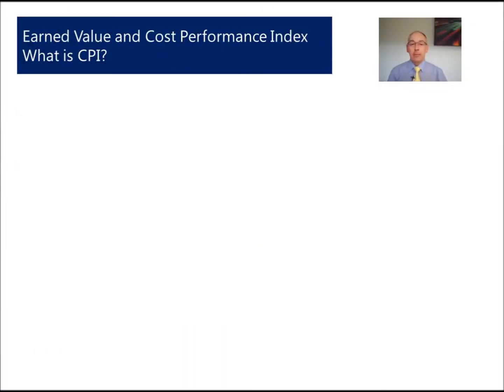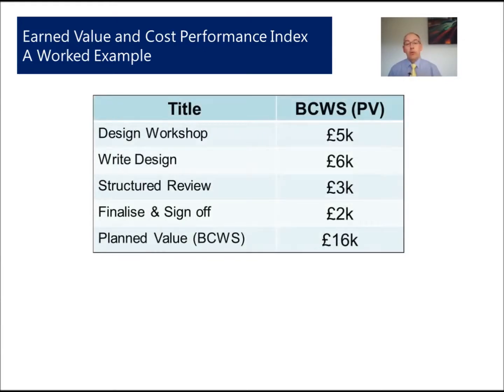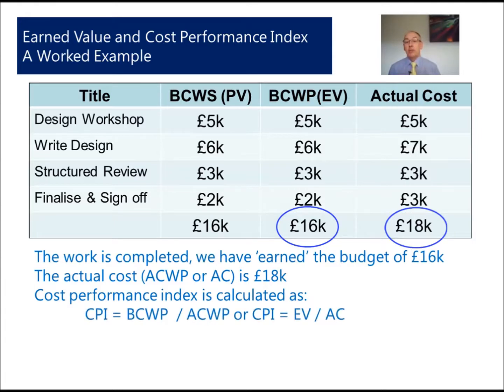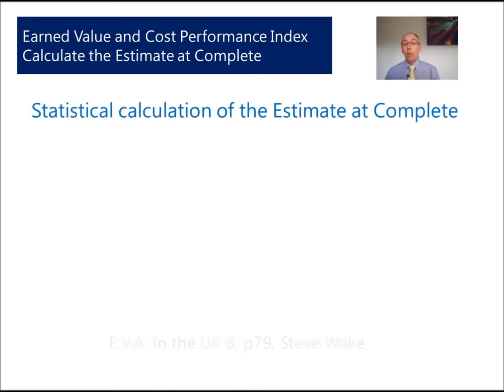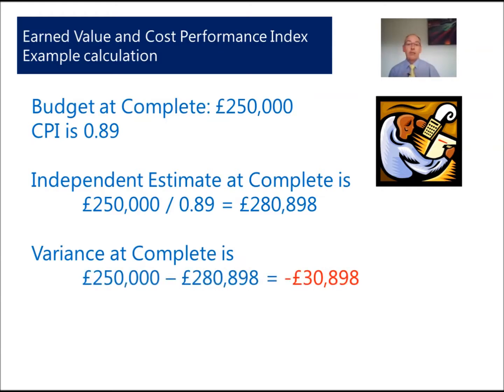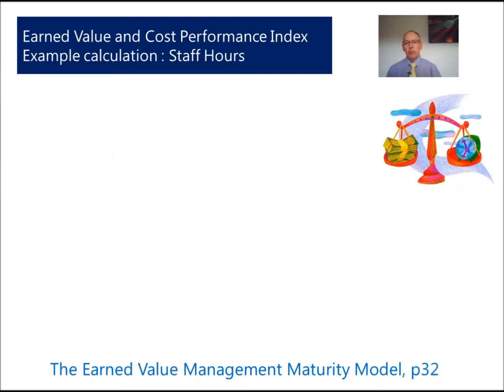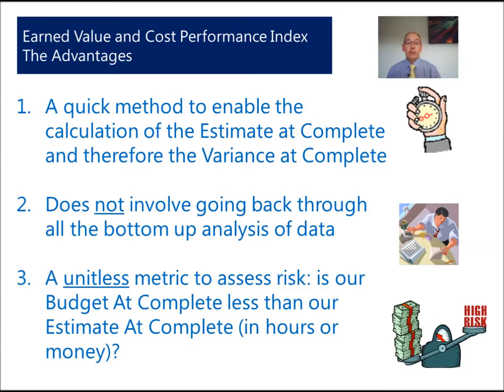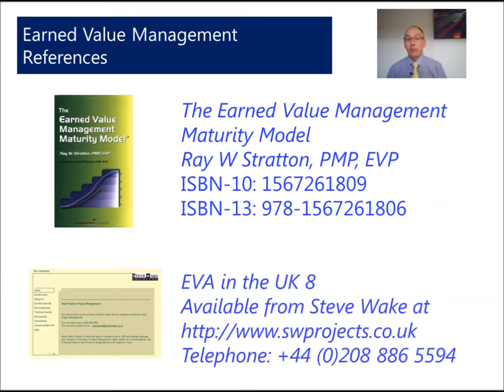The Earned Value Management Metric: Cost Performance Index (CPI)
This video podcast explains the importance of the Cost Performance Index (CPI), an Earned Value Management Technique. The podcast puts into plain words how to calculate the CPI and its importance in understanding the project's current and forecast financial position.

There is reference to Steve Wake's book 'EVA in the UK', and to Ray Stratton's book 'The Earned Value Management Maturity Model.